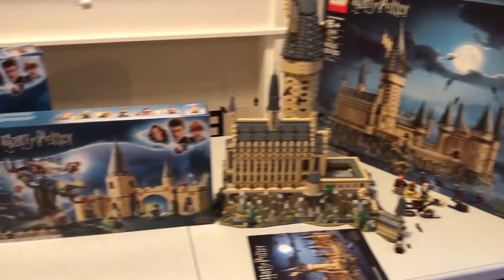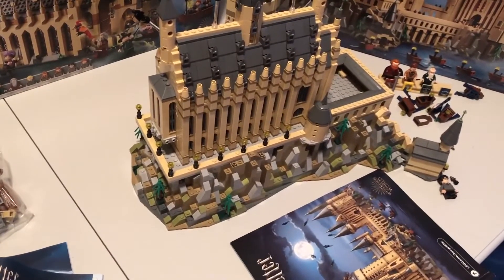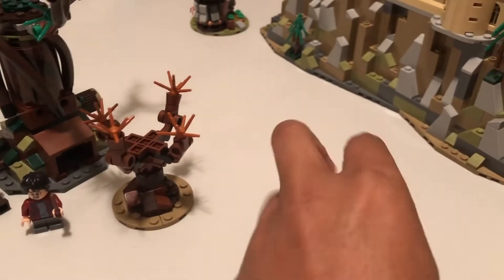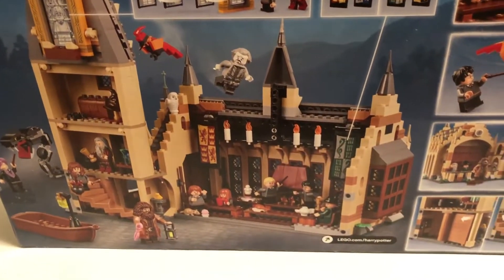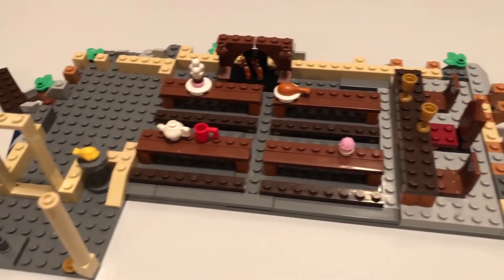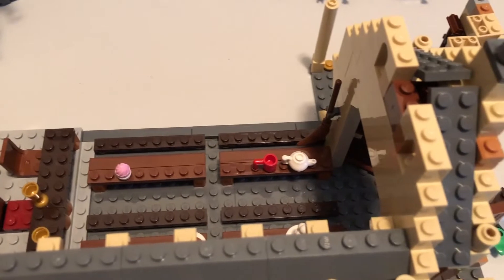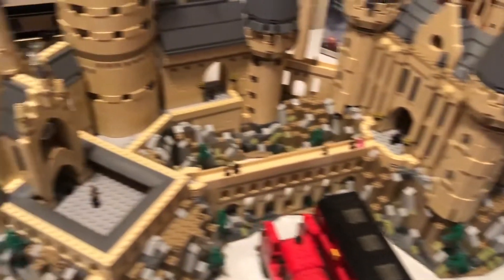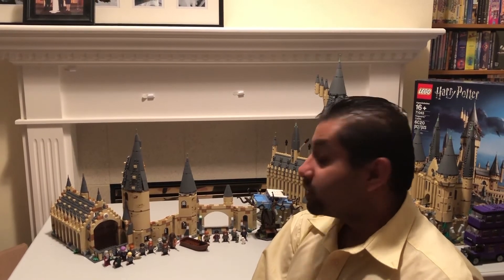Blogger review of LEGO Harry Potter Great Hall & Whomping Willow